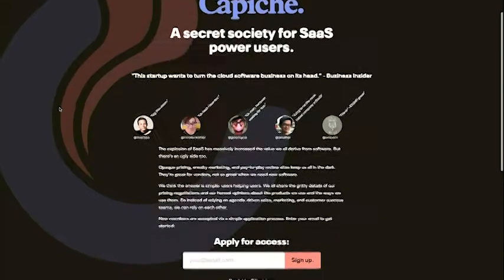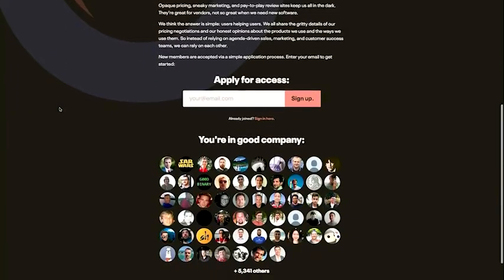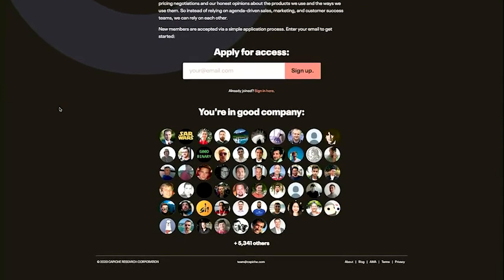How to Price Your SaaS Business | Figma CEO Dylan Field